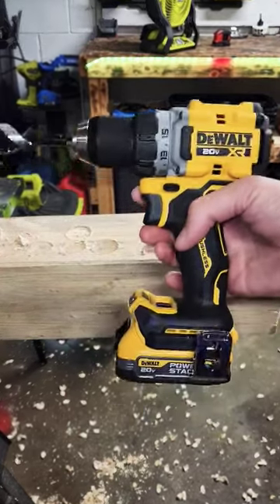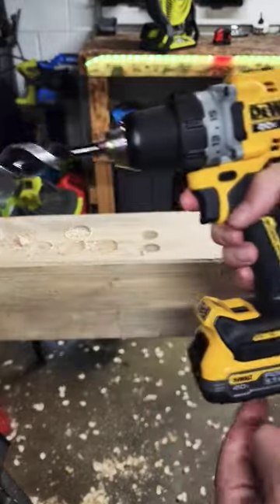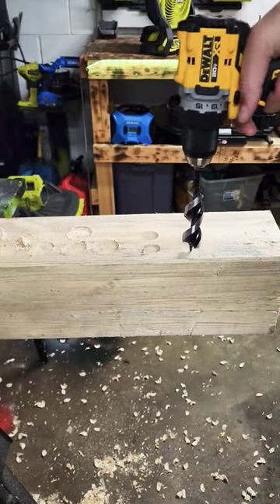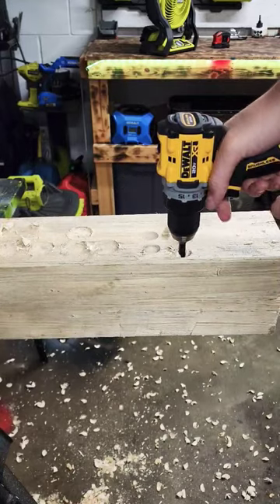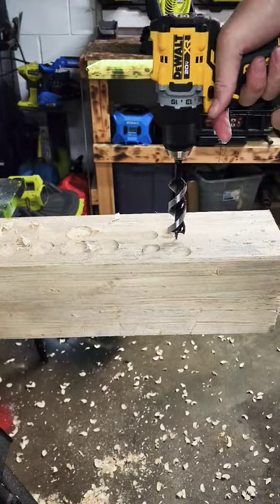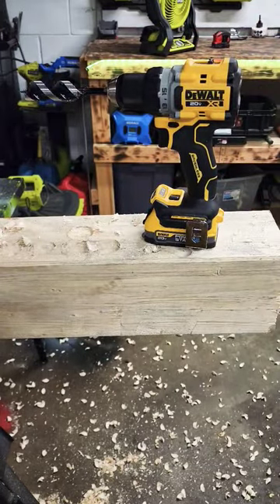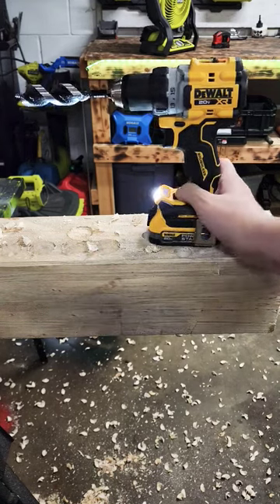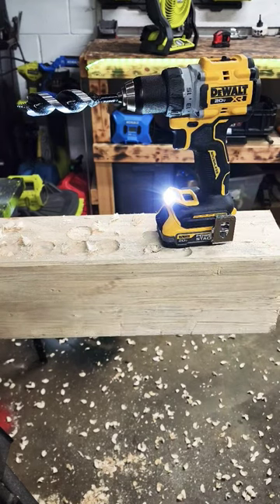Dewalt DCD-800 Killin It!!!!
Short # 102

In this short I do a quick test with the new Dewalt DCD-800 Drill driver, This thing is a BEAST